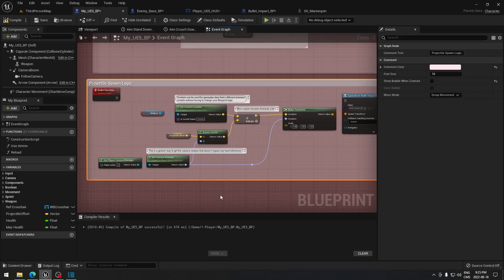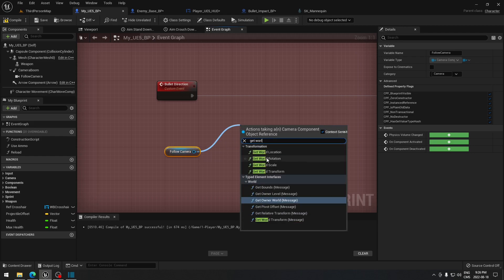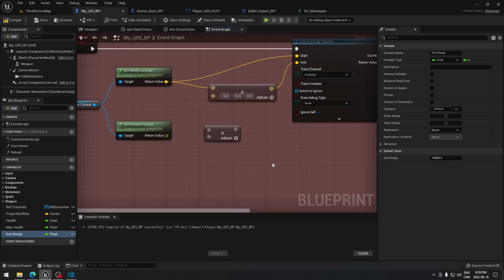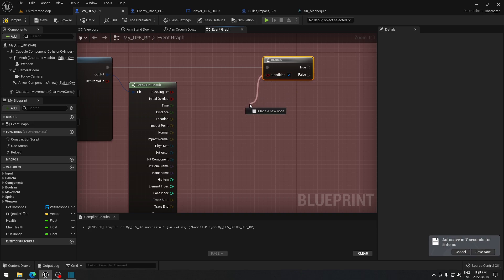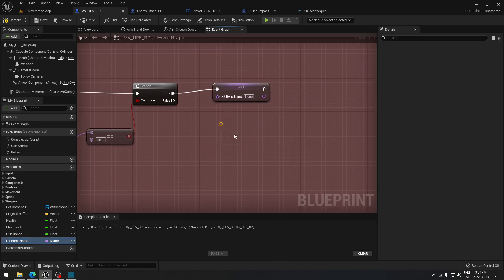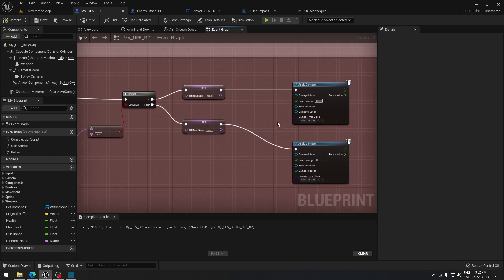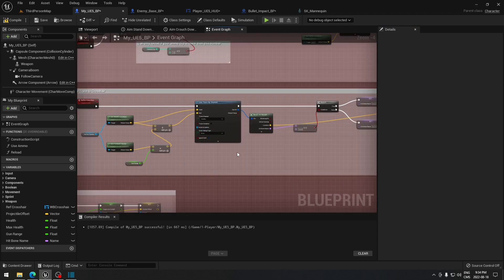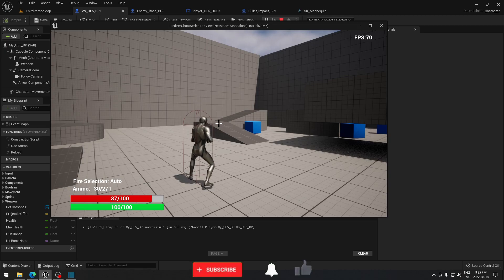Third Person Shooter Series - Part 14 - Shooting Weapon with Line Trace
In this series Ill show you how to implement a dynamic crosshair, import animation to walk in each direction, how to crouch, adjusting the capsule component with the animation, using line trace, how to zoom to the crosshair, how to reload if you have enough ammunition, how to implement your health, stamina and ammunition on the screen, how to add physic impact on your bullets.